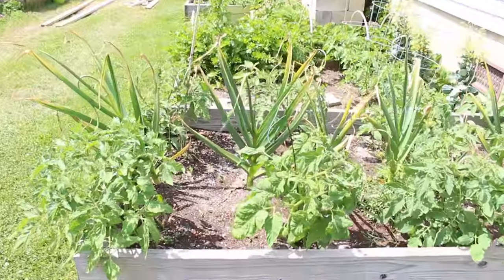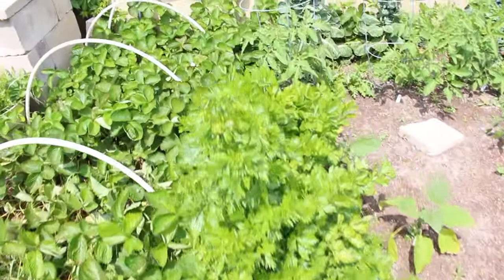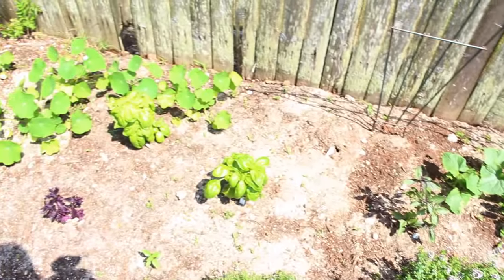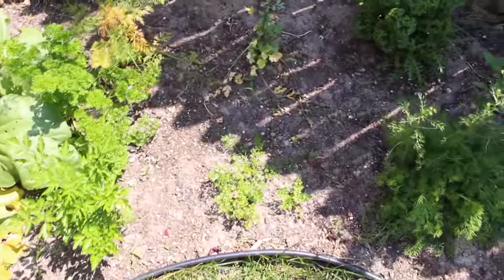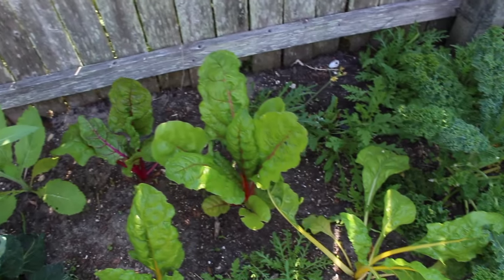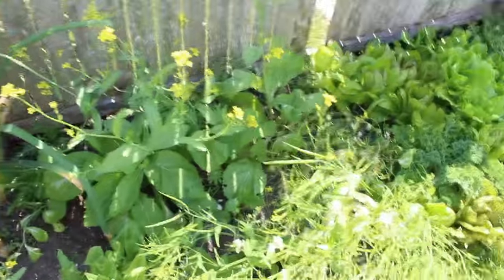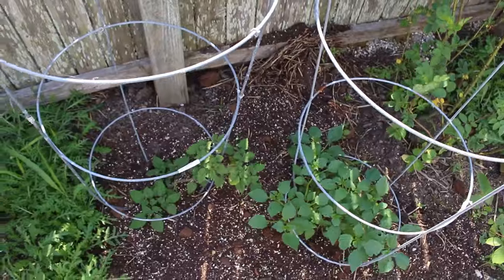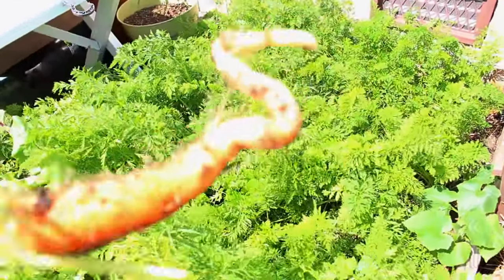June Garden Tour: Celery, Peas, Carrots, Garlic, Beets, Mystery Plants and More!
Lots of new growth in my garden over the last few months! I'm currently harvesting lots of peas, carrots, beets, celery, kale, lettuces, soooo much arugula and the last few strawberries. The lighting in this video is a bit overexposed, so I need to remember to film on a cloudy day next time.

Follow along and comment with any advice, or let me know what you're growing in your garden. I'll be back next month with another update. Cheers!